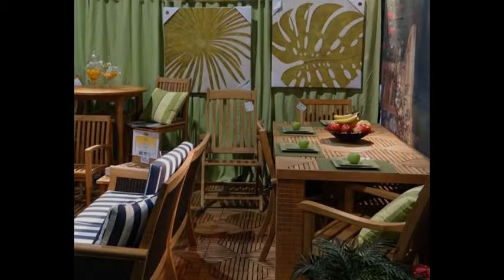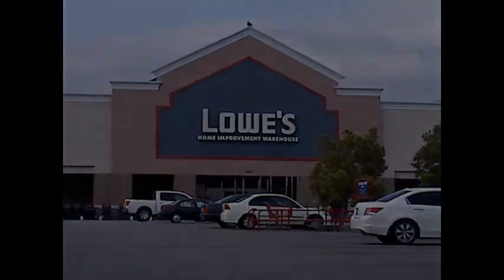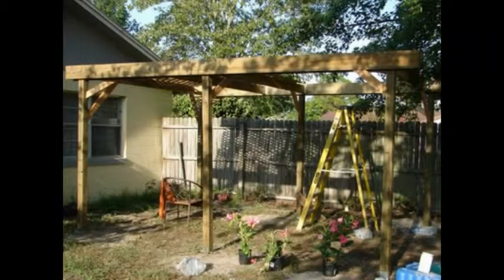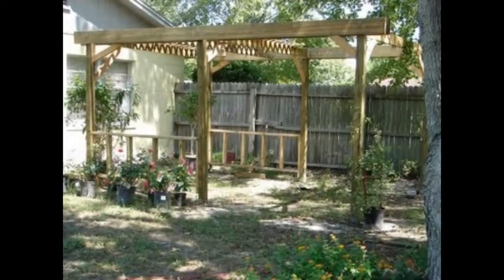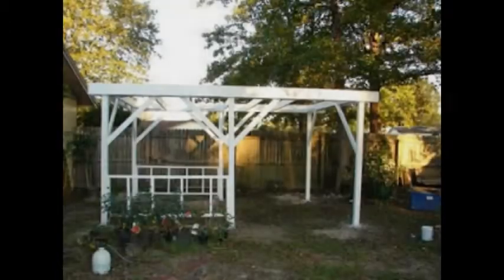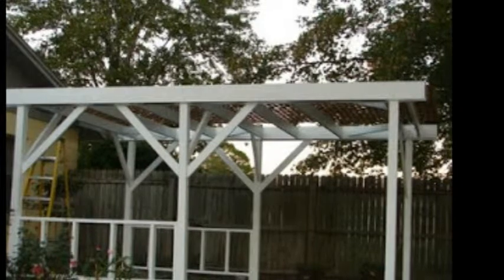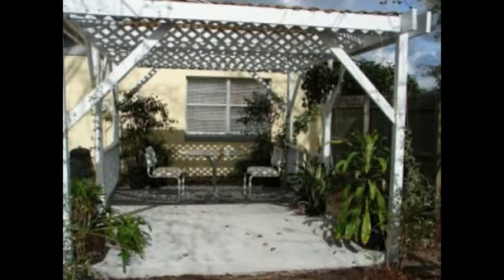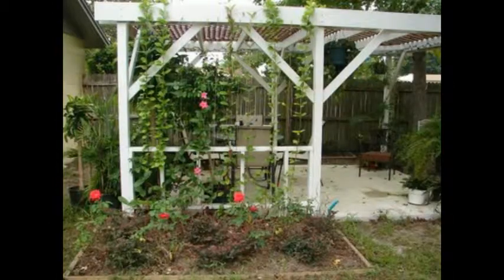A DIY Pergola Project For Spring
Tired of winter... you are taken on a summer journey for the DIY construction of a backyard pergola.